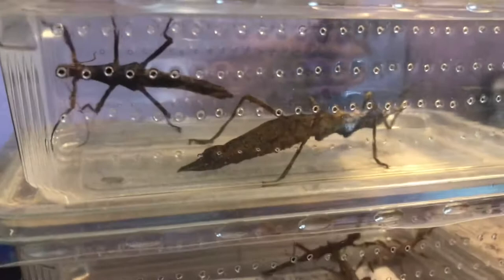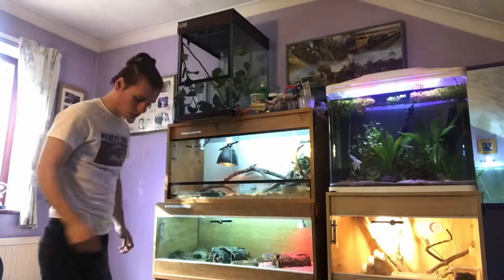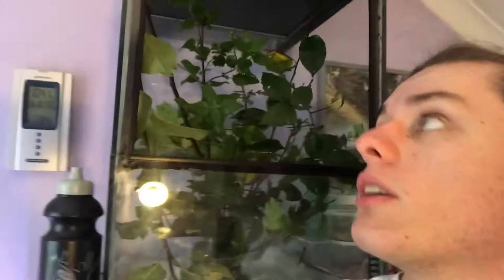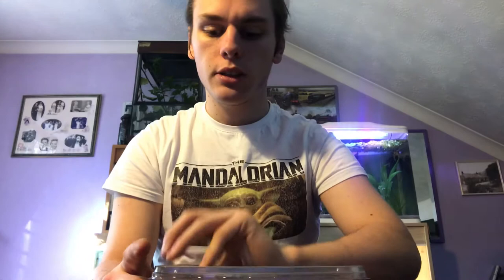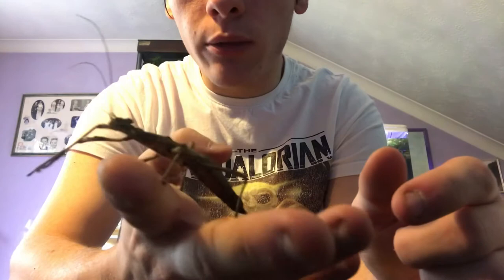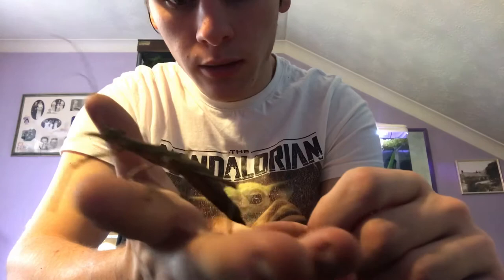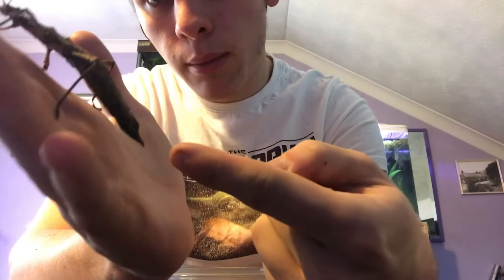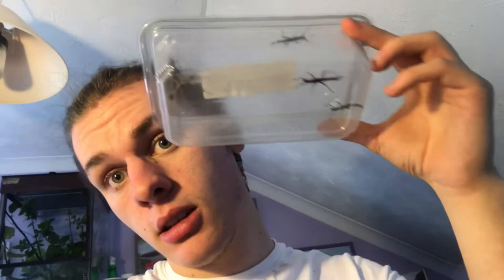Stick insect set up | Sungaya Inexpectata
For more content check out the following:
rocketbourneyt

RocketBourneYT

Rocket Bourne#9110